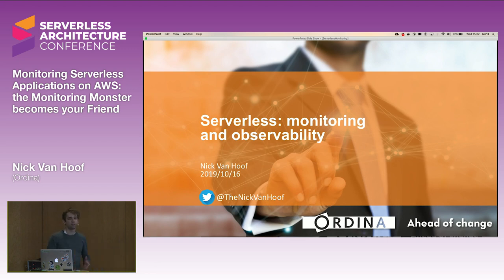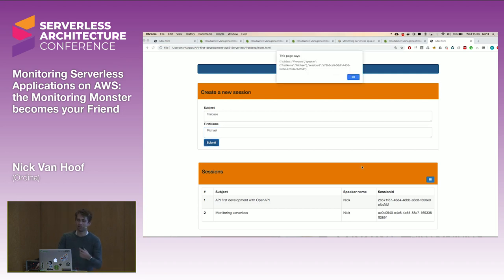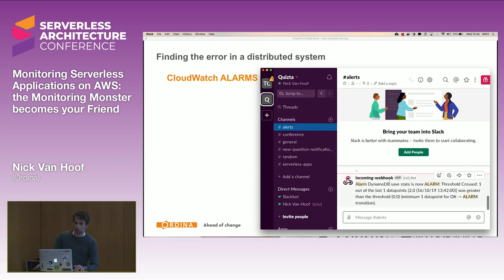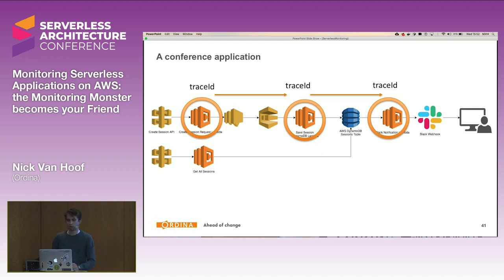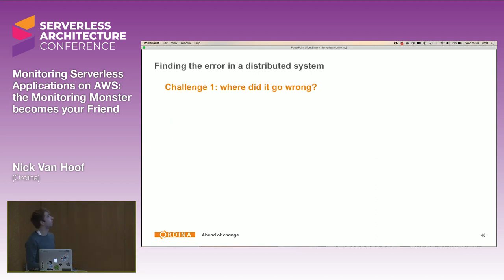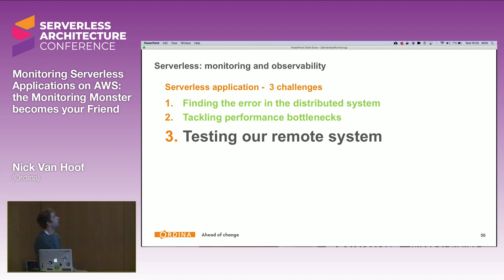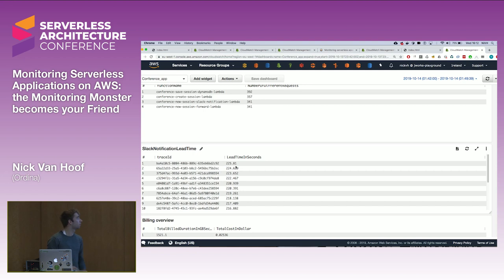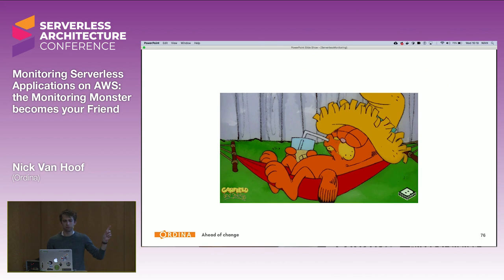Monitoring Serverless Applications on AWS | Nick Van Hoof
Serverless is fun and easy. But what about monitoring? Is there a monitoring monster lurking around the corner? I’ll admit, there are tons of options to tackle the monster, but what features does AWS offer? And more importantly, how can you best use them to make sure you aren’t called out of bed at night? In this talk, I’ll speak from the heart and share my own experiences using serverless in production for more than a year.

– Should you structure your logs? Of course, but why?
– How do you set up distributed tracing with X-Ray?
– Provide visibility using CloudWatch metrics and dashboards
– Get insight in your log data using CloudWatch Logs Insights

Using these tools and best practices, you’ll tackle the monster, no doubt. I’ll do you one better – there won’t be a monster, you’ll have a new best friend!